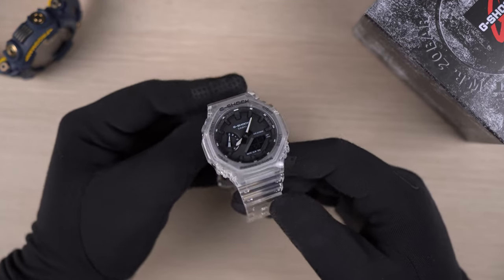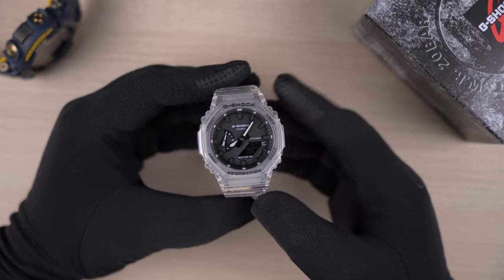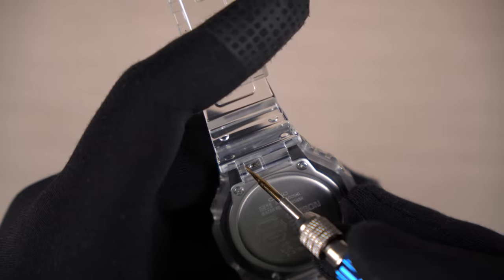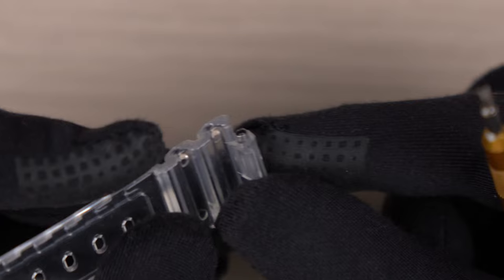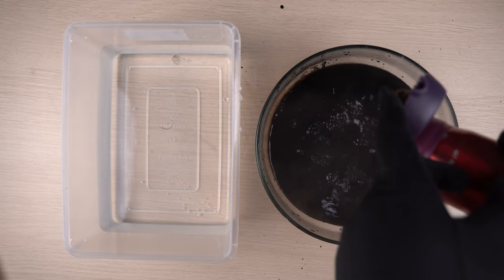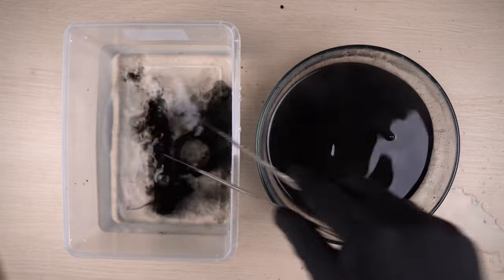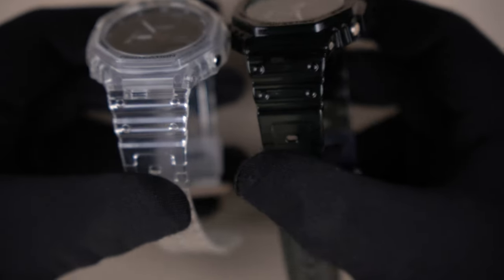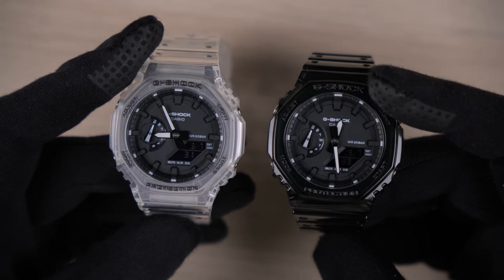How to color dye your new GA-2100SKE? | Give it a new look!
In this video, we color dye the new GA-2100SKE and give it a new look! I know many of you voiced your concern about the transparent straps on the new GA-2100SKE turning yellow over time and even the overall look for the skeleton design. So, lets give this watch a little bit color. Atleast if it eventually turns yellow, it will not be that noticeable.

Timestamps
00:00 Introduction
00:55 Items needed
00:59 Band & Bezel
01:03 Band removal tool
01:06 2 Bowls
01:12 Boiling water
01:15 Multipurpose Color Dye
01:32 Remove GA-2100 bezel
01:53 Remove GA-2100 straps
02:10 Remove GA-2100 buckle
02:41 Remove GA-2100 quick release mechanism
03:17 Dye process of straps & bezel
04:59 Final look of the "new" GA-2100
05:42 Side by side comparison with transparent GA-2100SKE

Link to purchase